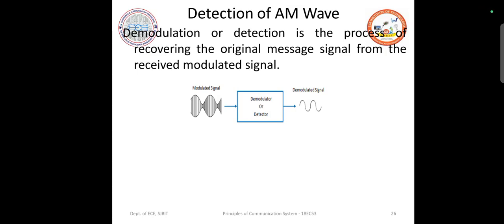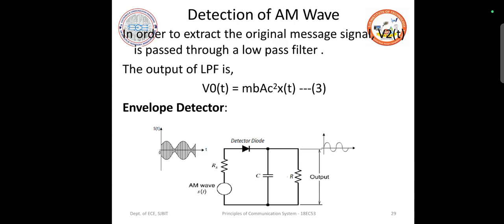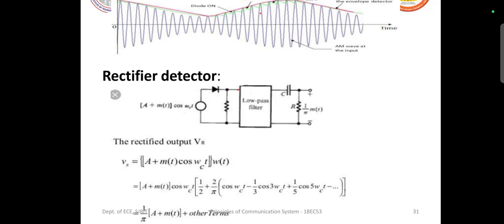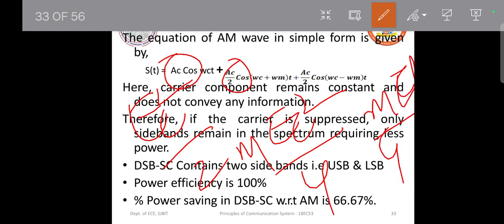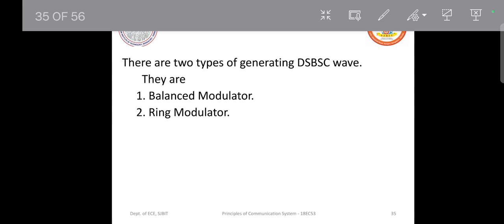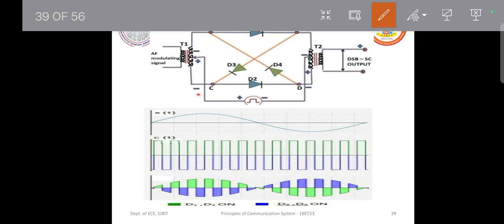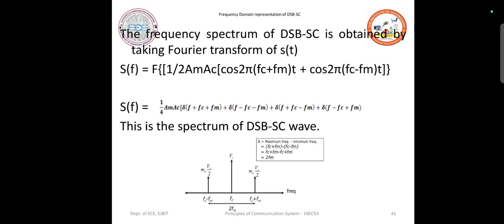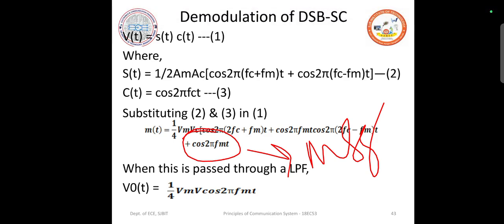CT_ Mod1_AM Detection